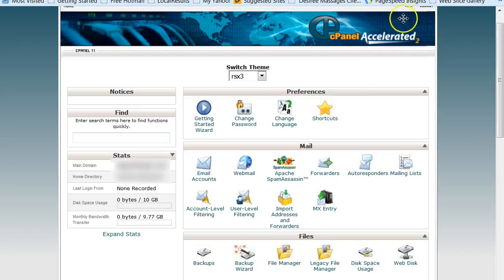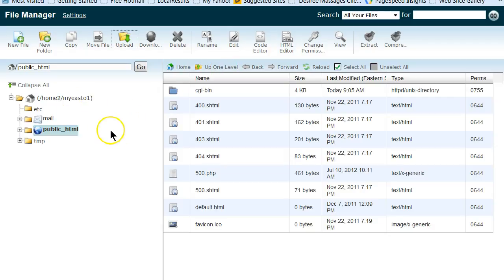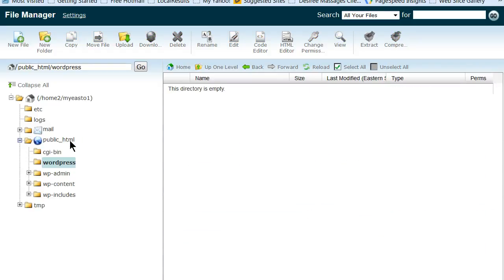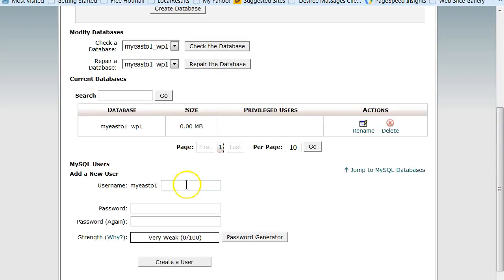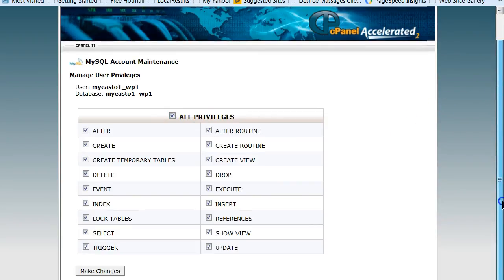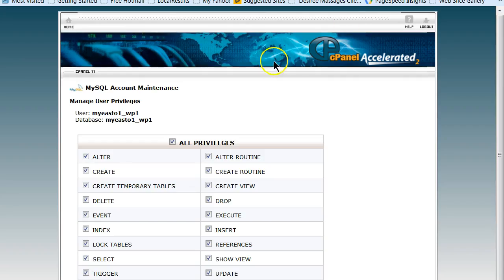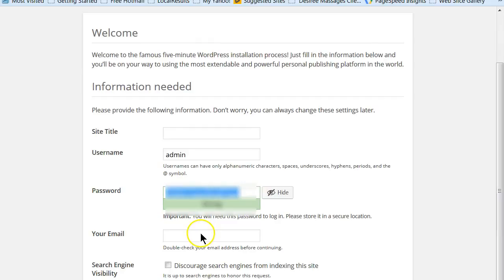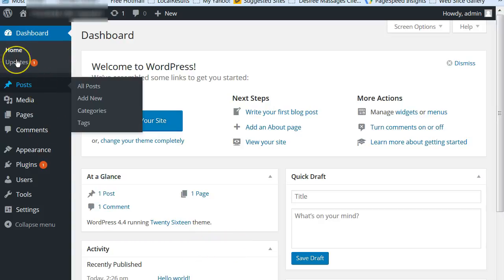How to install WordPress Manually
Step by step instructions to install WordPress manually, configuring the SQL database, uploading WordPress and loading the new site.